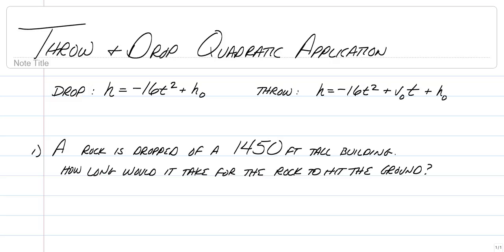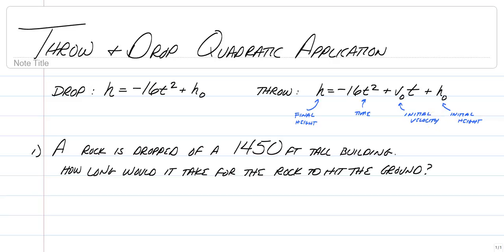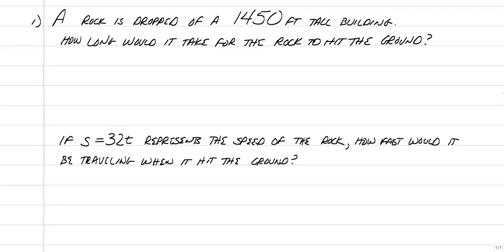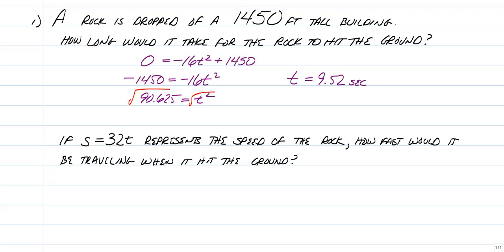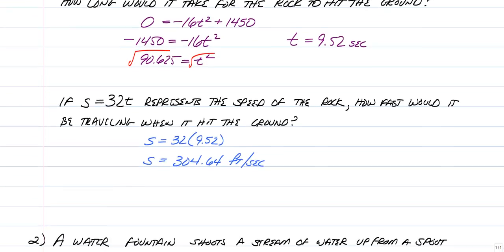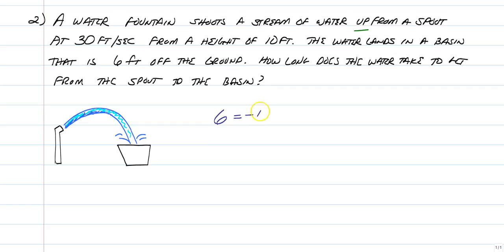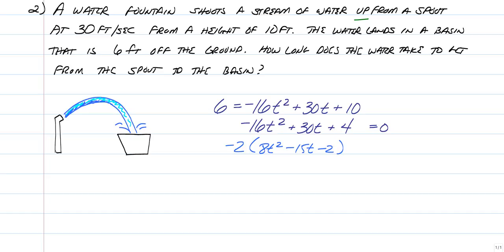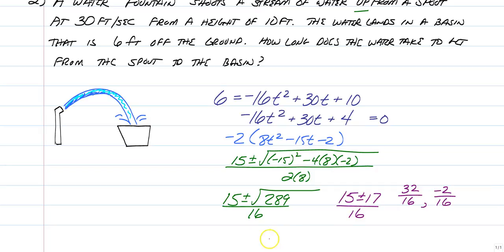Throw and Drop